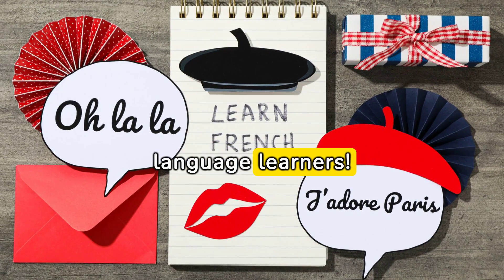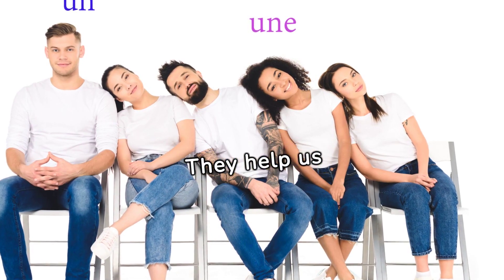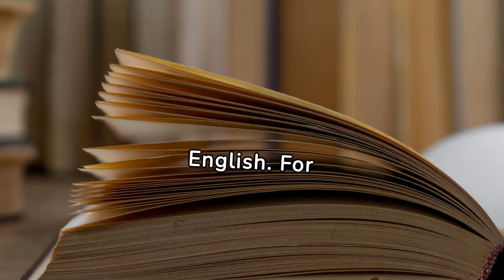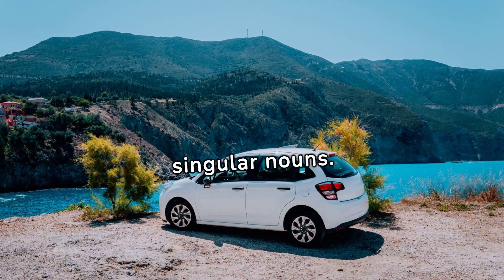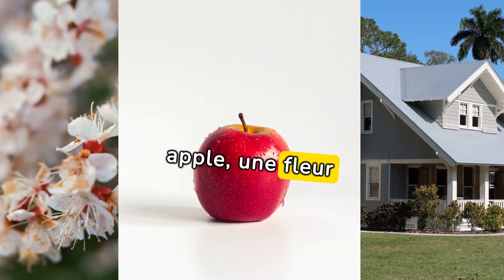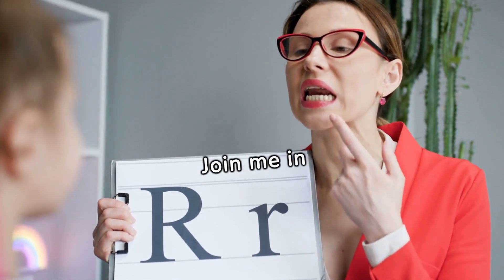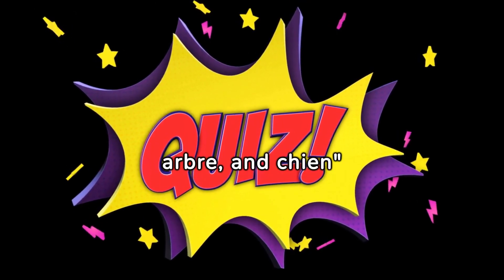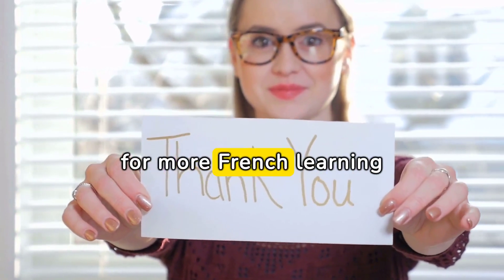"Unlocking French Basics: Indefinite Articles 'Un', 'Une', 'Des' Explained! 🇫🇷🔓✨"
"Ready to boost your French grammar skills? 🚀 Dive into our latest video where we demystify the use of 'un', 'une', and 'des'! 🇫🇷📚 Perfect your pronunciation and quiz yourself to mastery. Don't miss out! 🔔 FrenchGrammar LanguageLearning"

How to use indefinite articles in French"
"French grammar indefinite articles tutorial"
"Learning 'un', 'une', and 'des' in French"
"Understanding French articles for beginners"
"French language indefinite articles guide"
"Practical French lessons on indefinite articles"
"Mastering 'un', 'une', and 'des' in French grammar"
"French indefinite articles pronunciation practice"
"Avoiding common mistakes with French articles"
"Interactive French grammar quiz on articles"